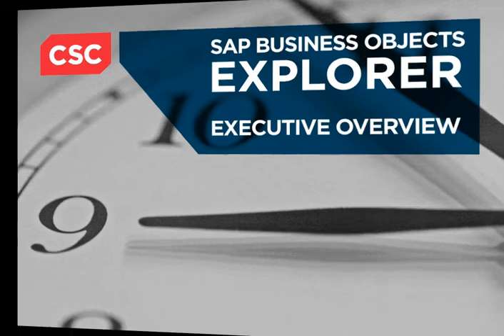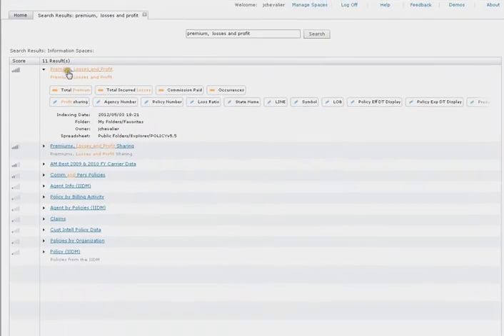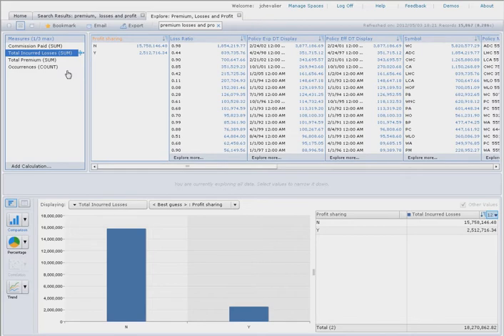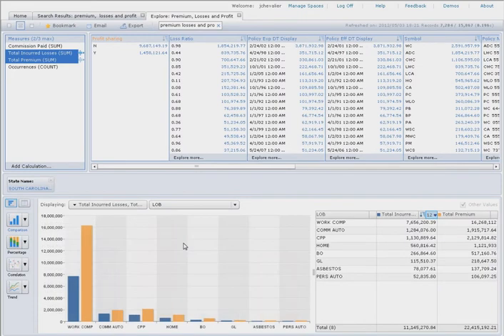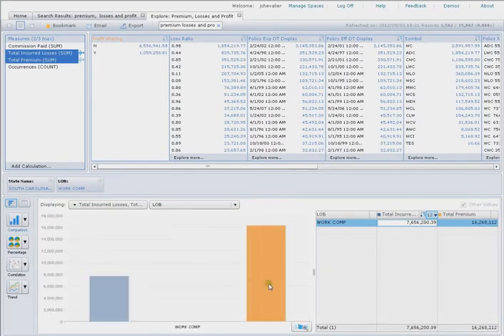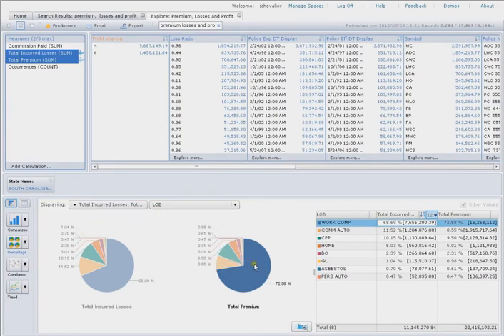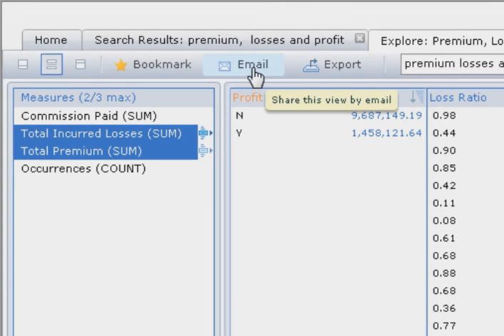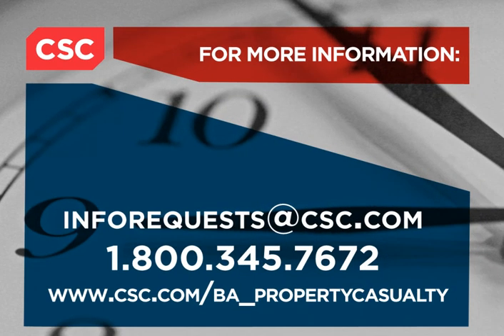Explorer Search Tool Demo on Demand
Explorer Search Tool Executive Overview

Powered by SAP® BusinessObjects™, Explorer gives CSC's RISKMASTER® Accelerator the simplicity and speed of Internet-style searches for quick answers to your business users' queries. Explorer is easy to use, with advanced search capabilities and eye-catching displays that offer immediate insight into vast amounts of data. Explore your business quickly, to be better informed and make better decisions faster.